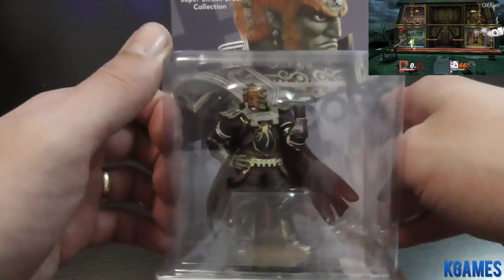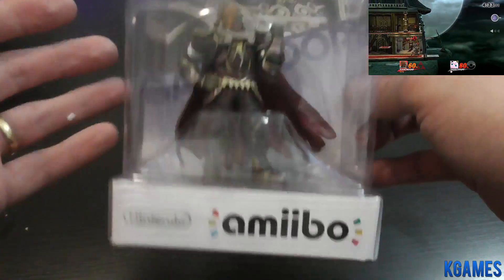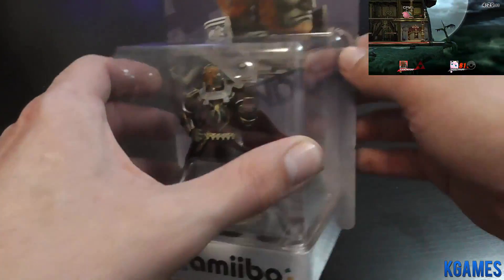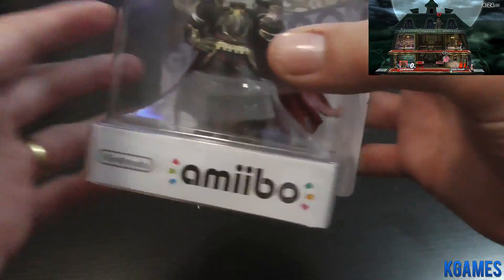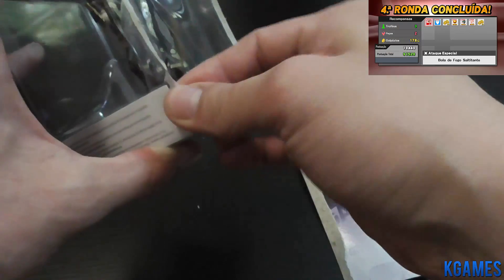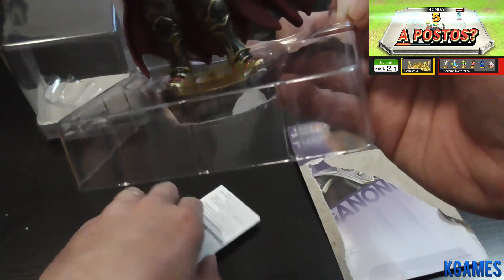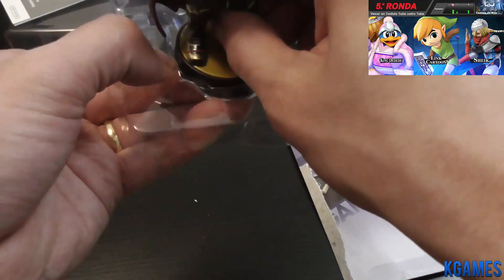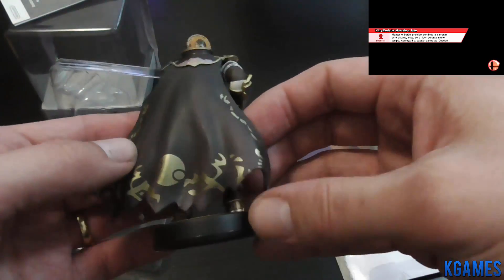GANONDORF AMIIBO UNBOXING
Ola pessoal deixo aqui unboxing deste boneco amiibo para wii u abraço a todos. :)